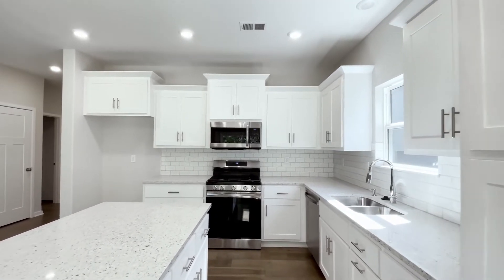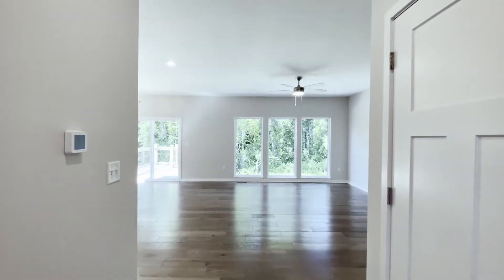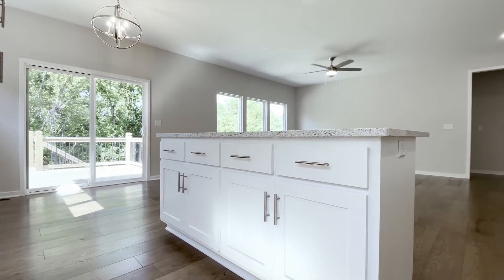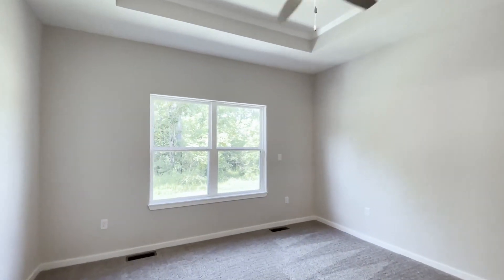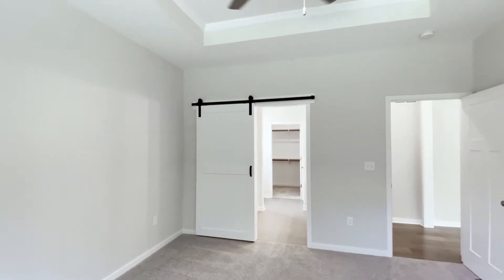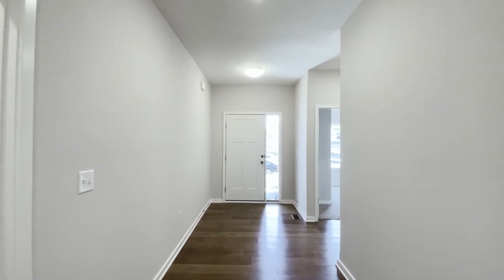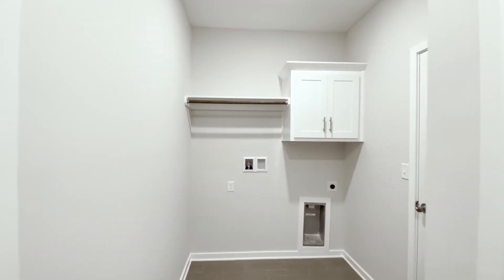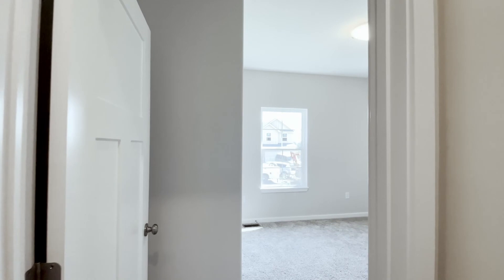The Meg Floor Plan In The Woods At Creekside In Parkville, Missouri